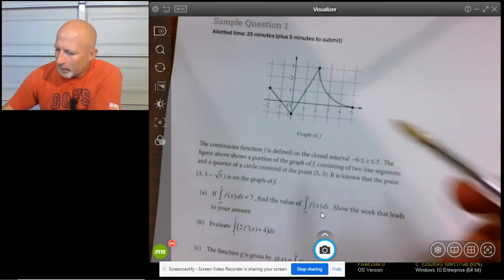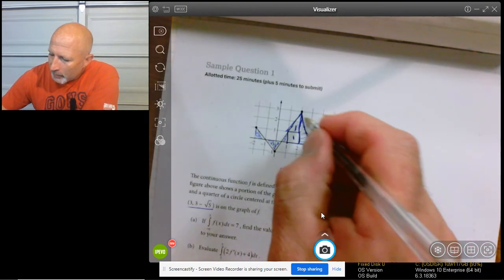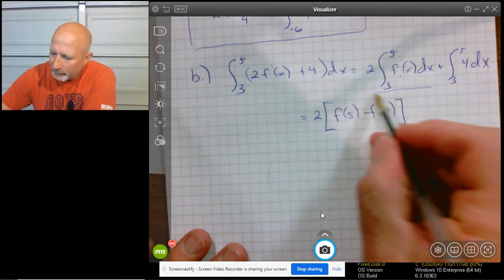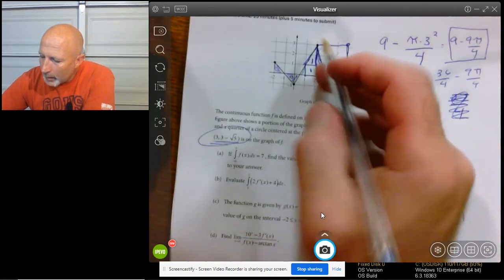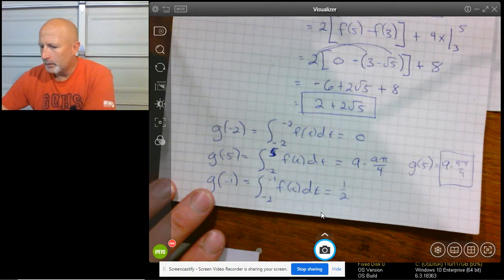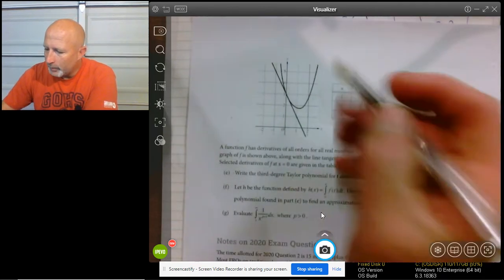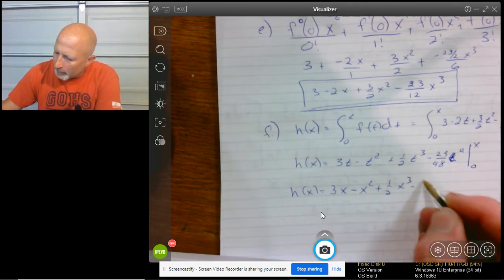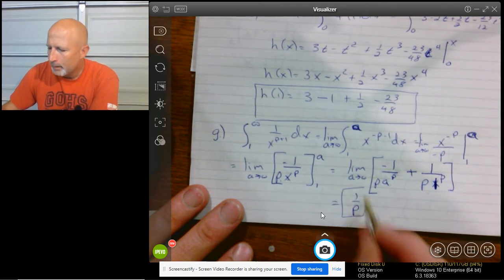Calc BC FRQ Review Solution